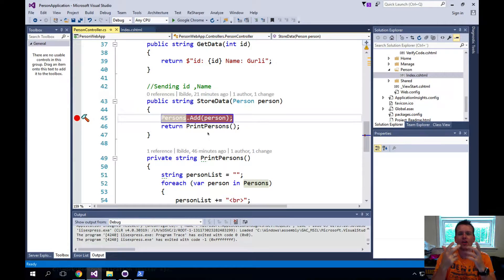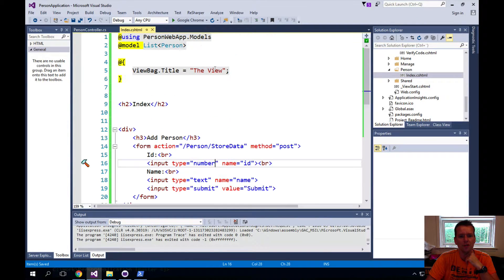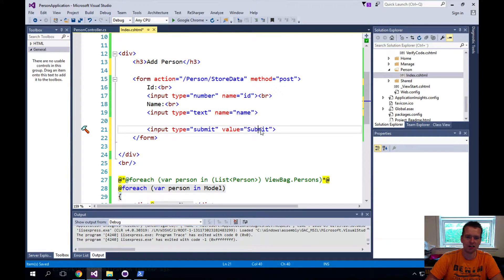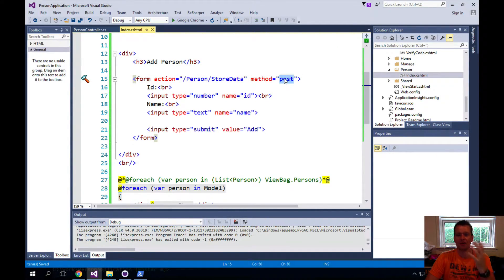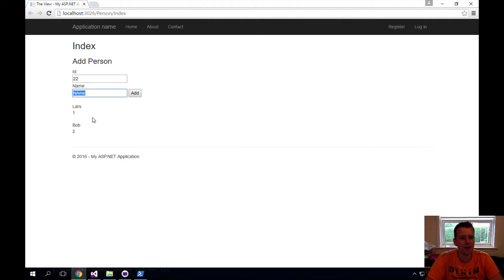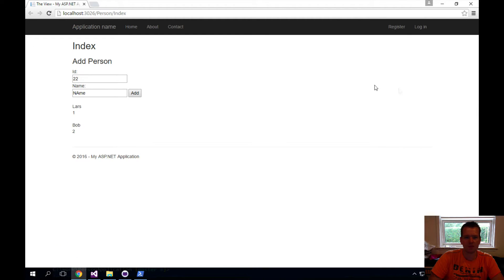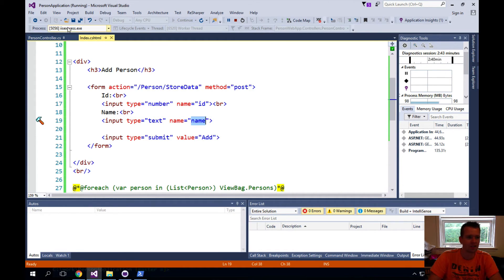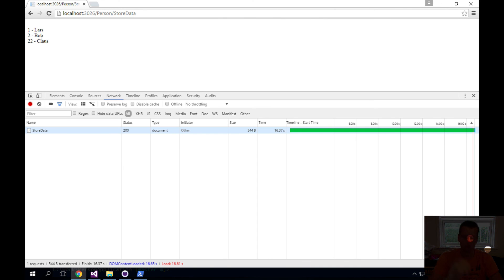Forms in MVC View